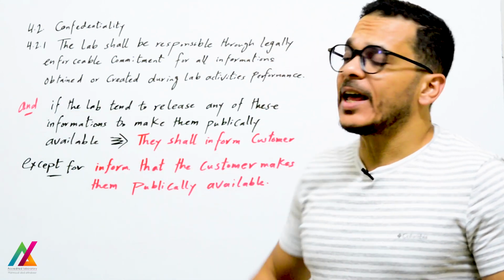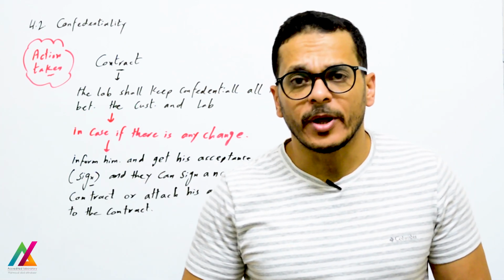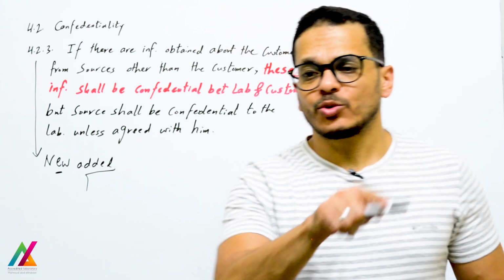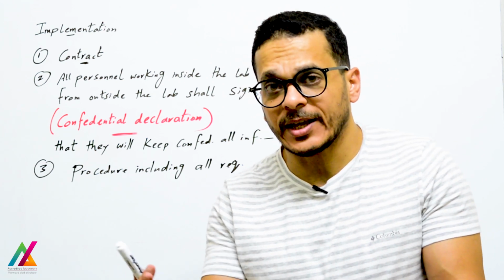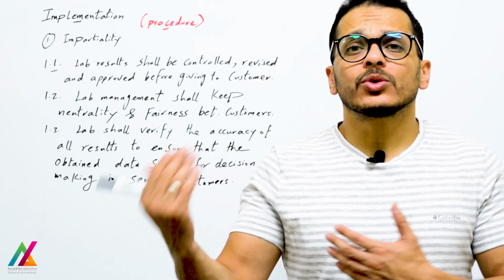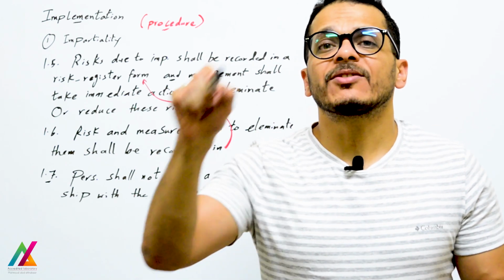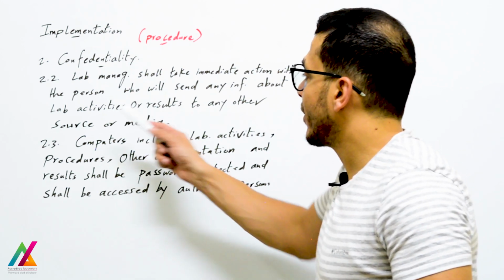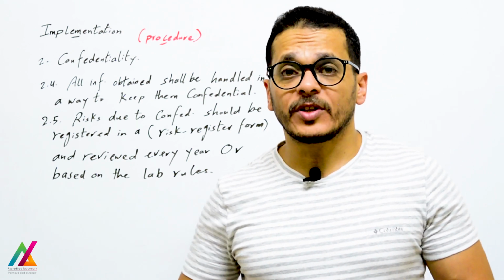ISO 17025-2017 | 4-2 Confidentiality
SO 17025/2017 edition
4. General requirements
4.2 confidentiality